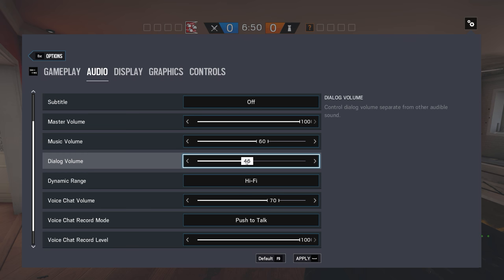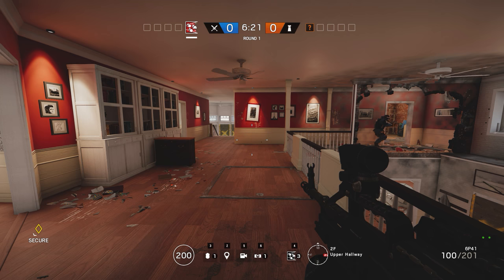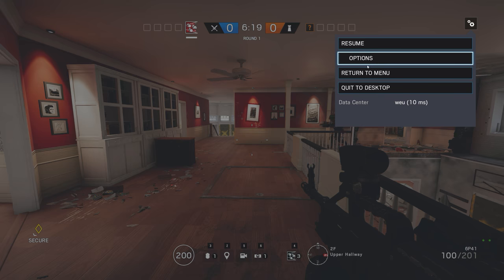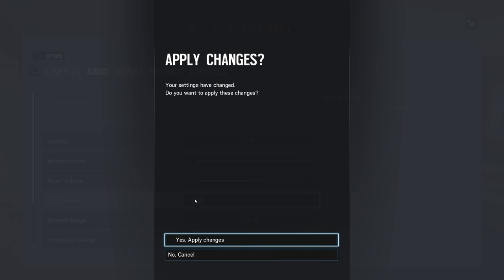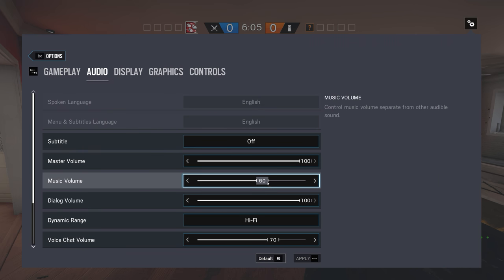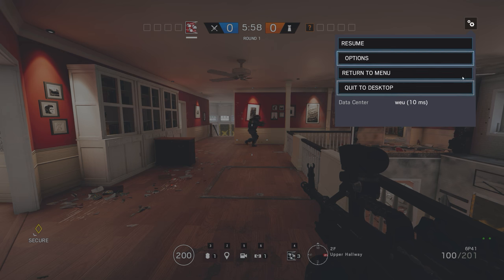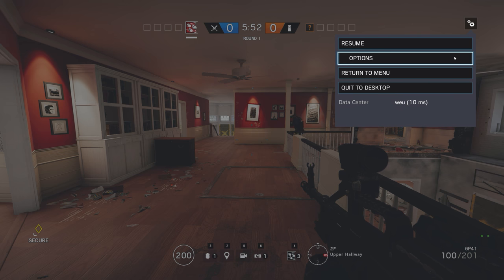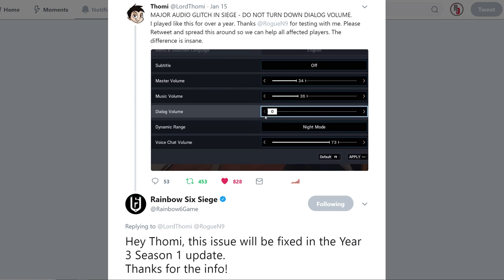"Dialog Volume" bug (fixed as of Operation Chimera) - Rainbow Six Siege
Many of you may have seen my recent community tab post about the sound bug that means that lowering the Dialog Volume (i.e. the announcer) also changes the sound of footsteps in Rainbow Six Siege.

Since there were a considerable number of followup questions, I want to put out a quick video demonstrating the bug and providing info on its resolution. According to the patch notes for operation Chimera, this bug has now been fixed!

My giveaway for the Rainbow Six: Year Three Season Pass will end this month! Take part while you still have the chance

More Rogue-9!